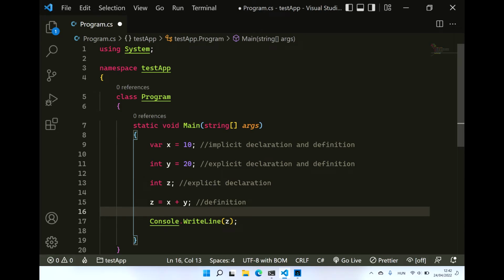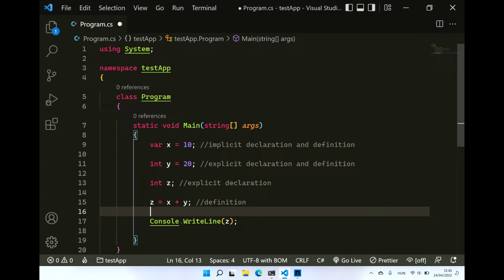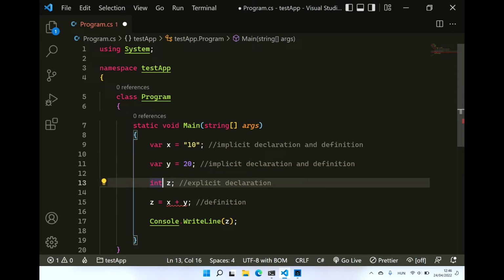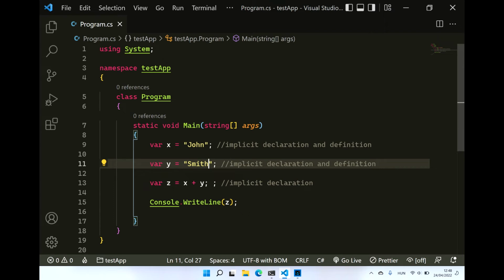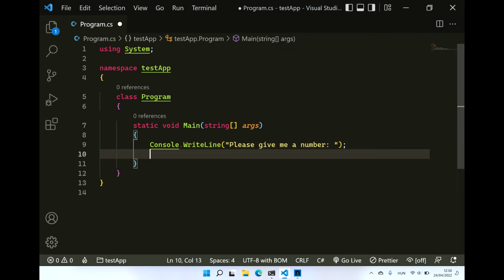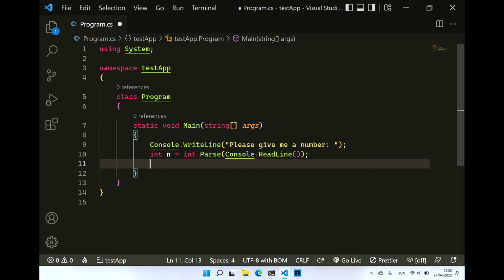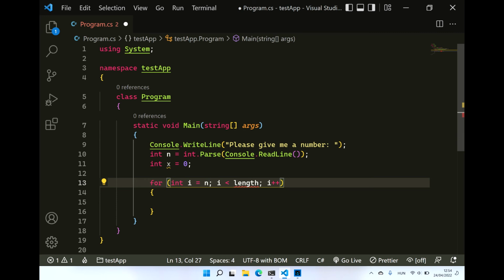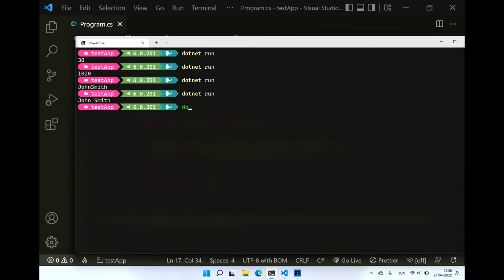Basic Algorithms - Concatenation and For Loops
C# Programming in Easy Steps - Part 2